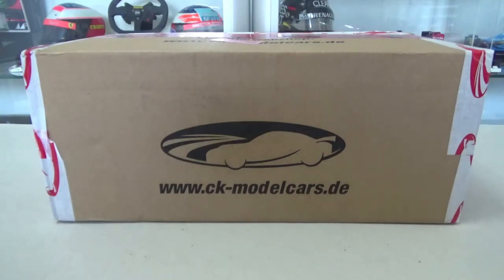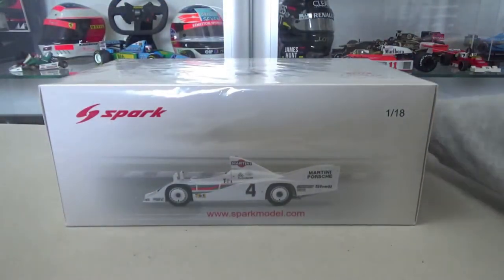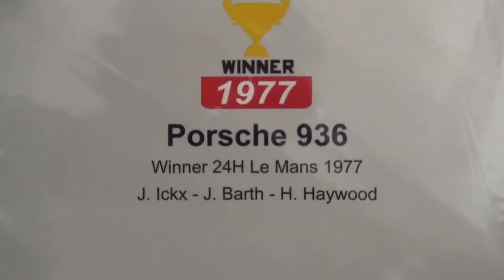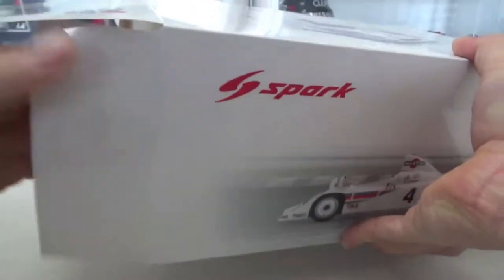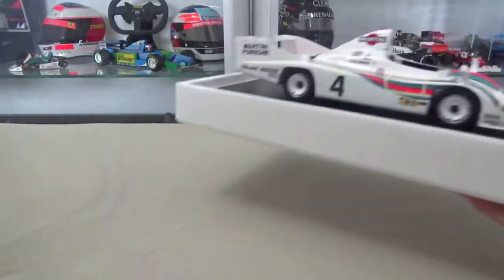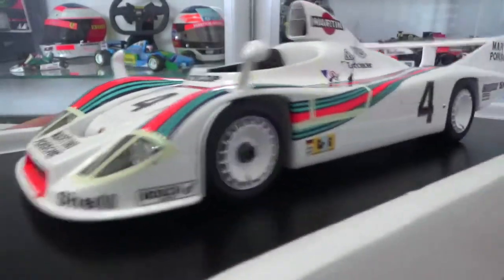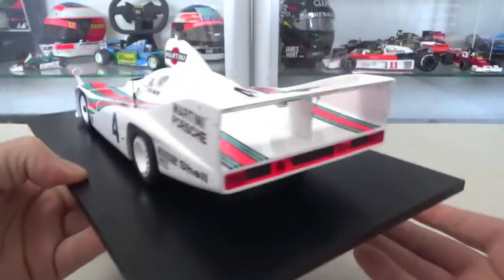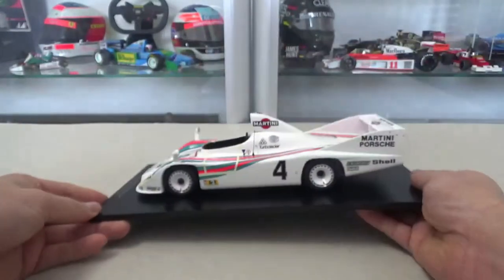UNBOXING - What's in the box? Ep. 17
Unboxing video Episode 17 of the series: "What's in the box?"